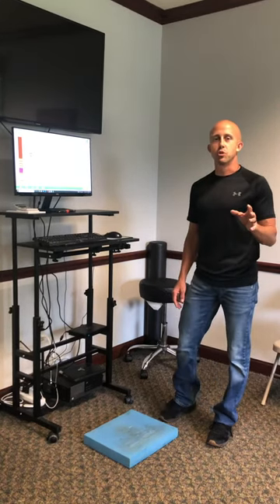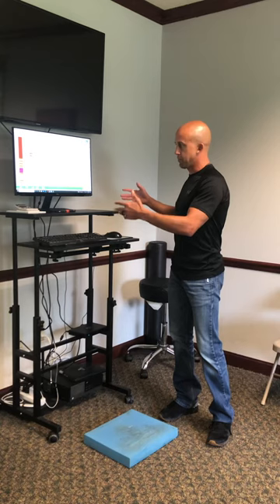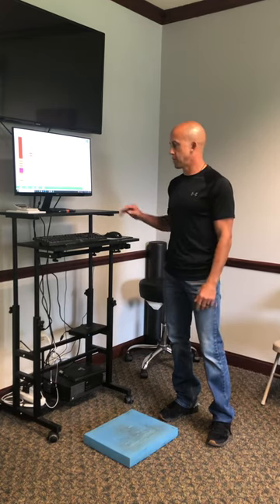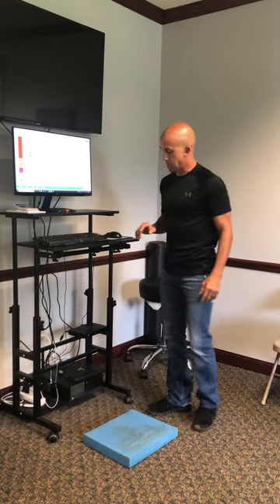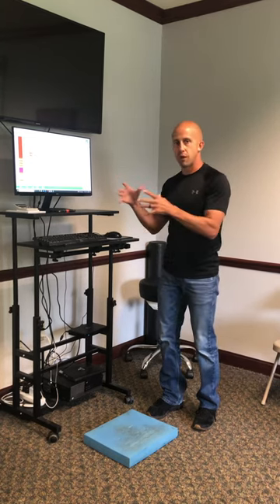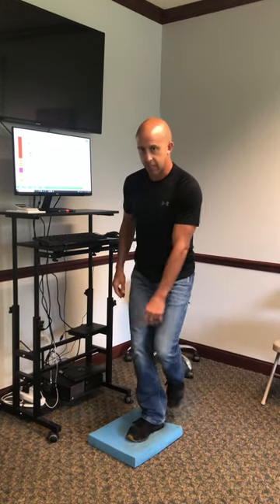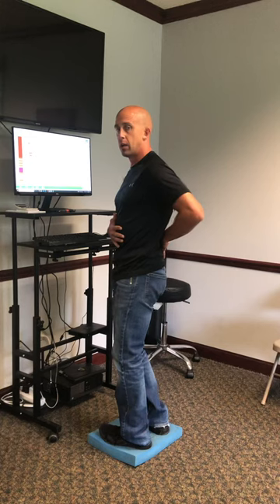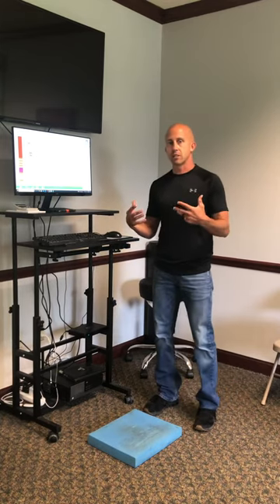Home Standing Desk & Balance Pad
Here are two simple additions to your work-from-home ergonomics.

Standing Desk:

Balance Pad: